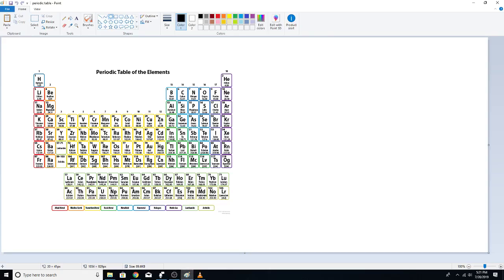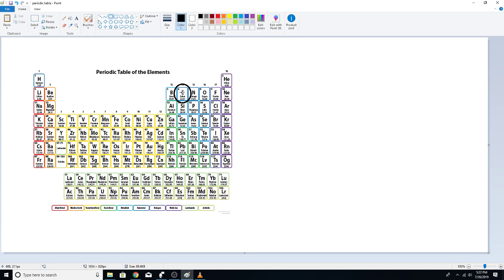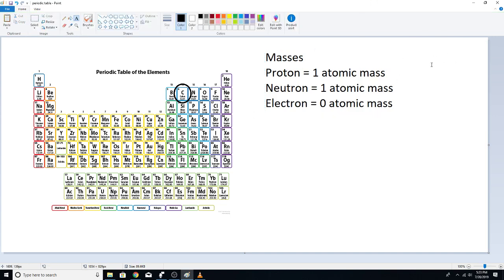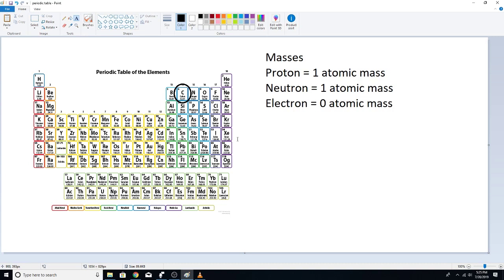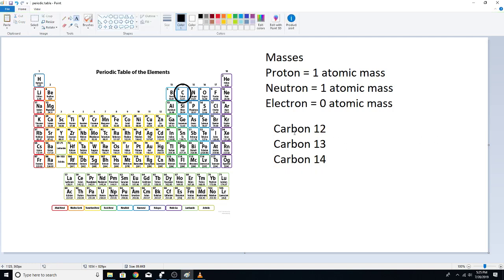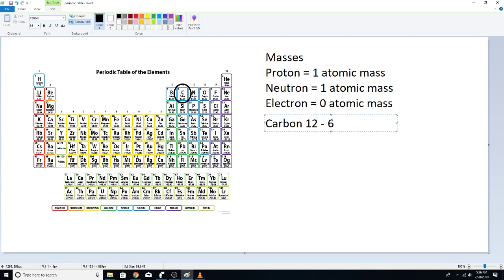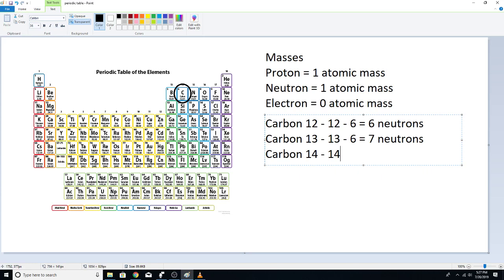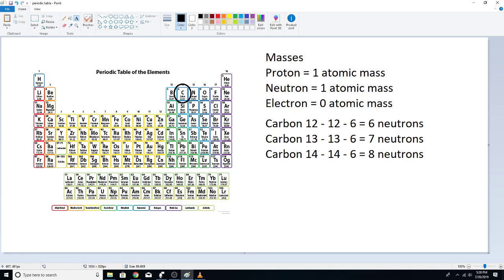Isotopes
This video will explain how isotopes of different elements work.